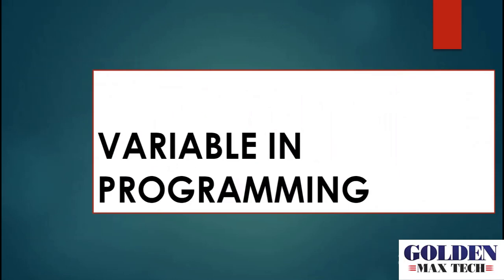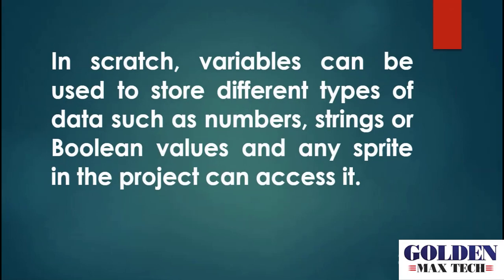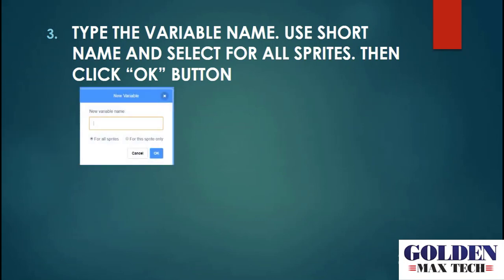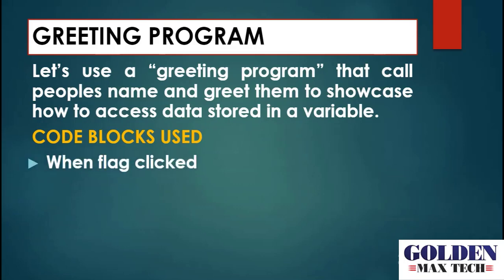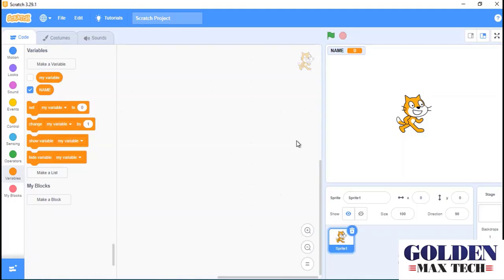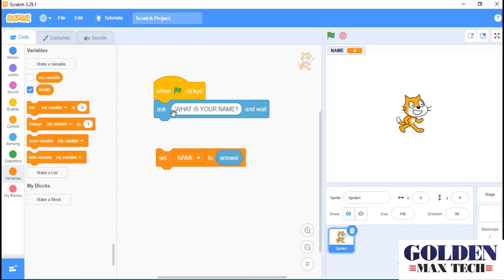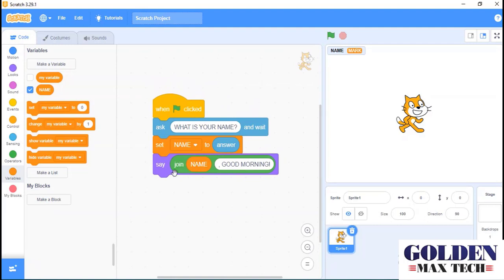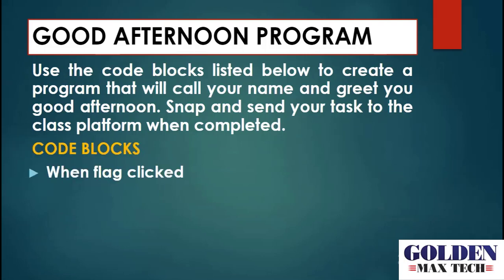Understanding variable in programming | Scratch 3 | Coding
Variable is a vital aspect of programming. understanding variable in programming helps us create reusable codes.

A variable is a storage container for that and data stored in. a variable can be modified or retrieved.

variable can also store different types of data such as numbers, strings and boolean value.

In this video we will use Scratch 3 to demonstrate how to create a variable, store data in a variable and retrieve the data from the variable.